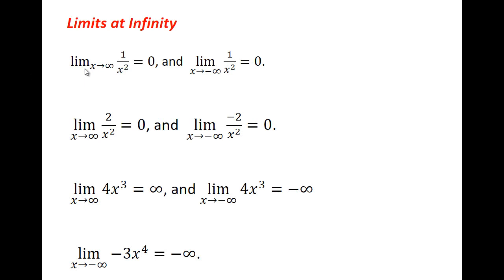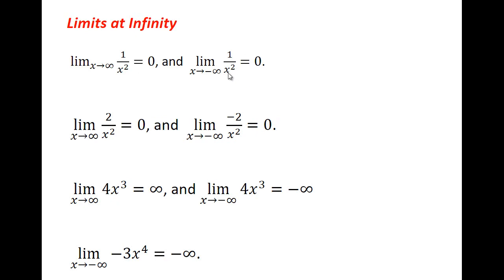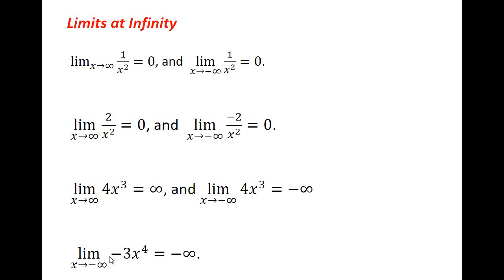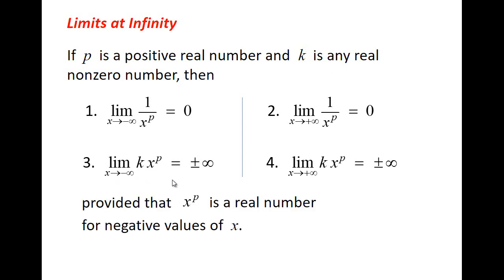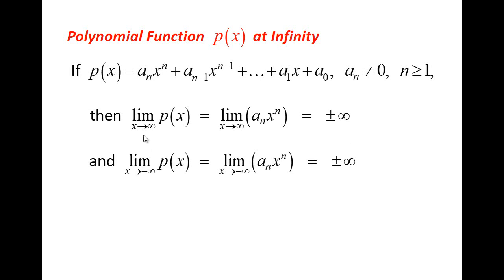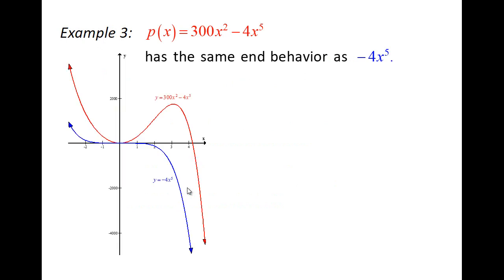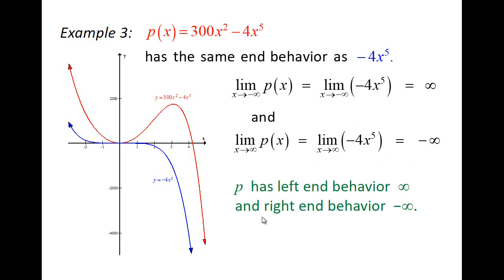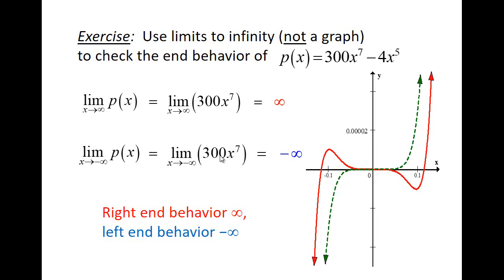V7 Lec 2.2 Limits